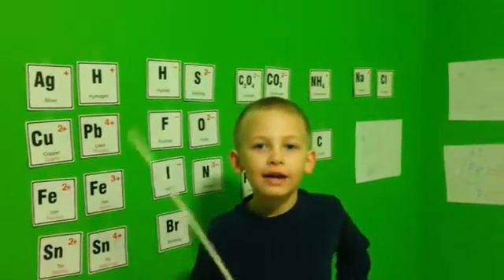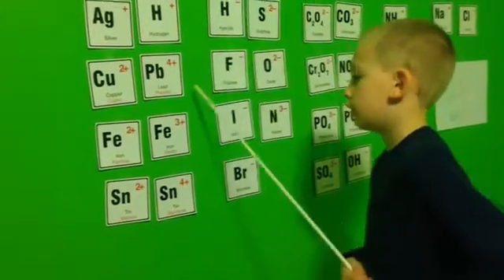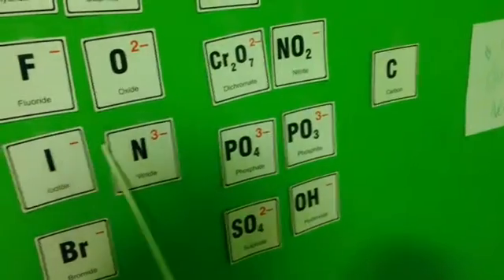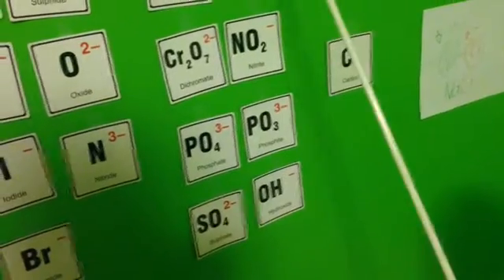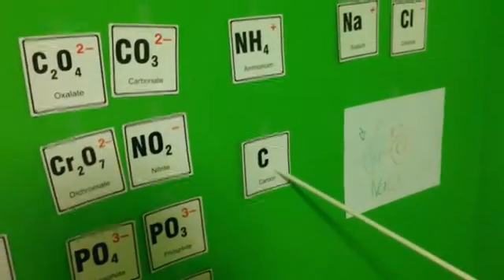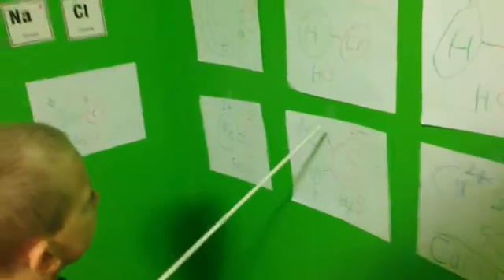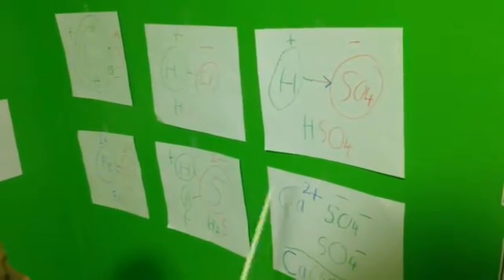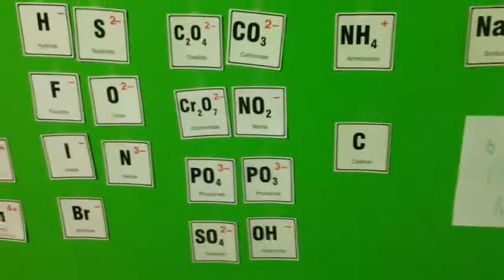ions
Professor L teaches about ions and some ionic compounds use in the hospital.